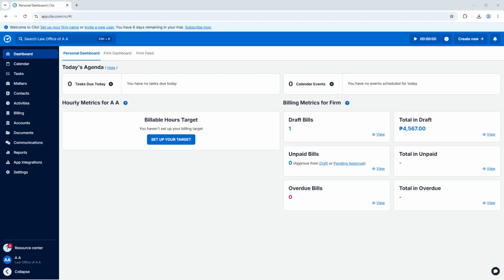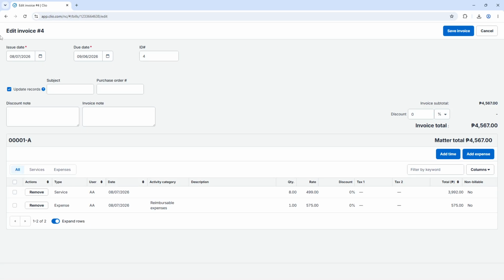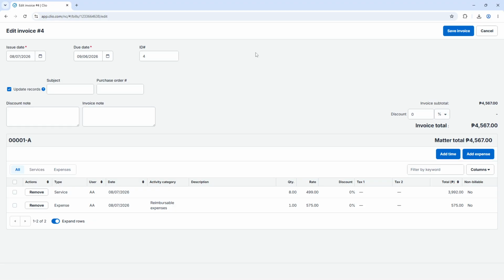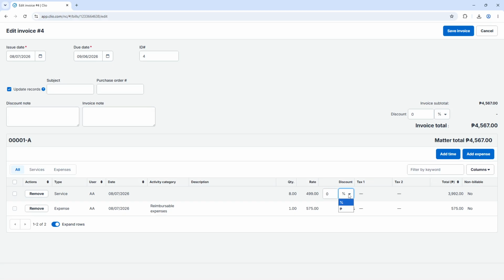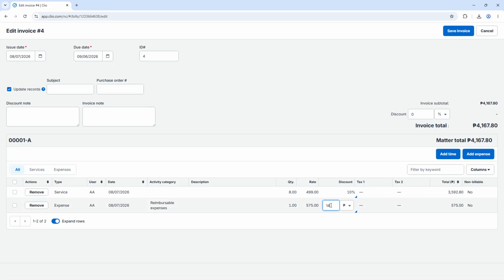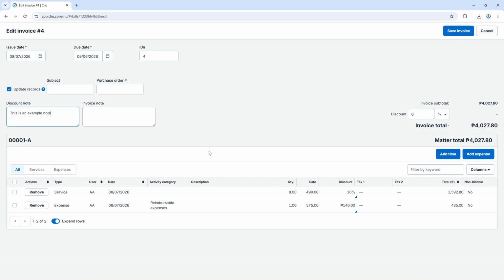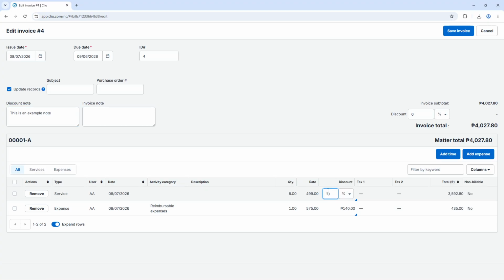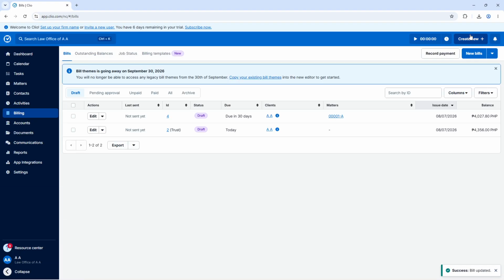How to Add a Discount to an Invoice in Clio Manage [2026 Easy Tutorial]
In today's video, I'll show you how to add a discount to an invoice in Clio Manage step by step. Whether you're offering a client discount, adjusting a bill, or applying a reduction before finalizing an invoice, this guide will help you add a discount in Clio Manage.

You'll learn how to open the appropriate bill or invoice, locate the discount options, enter the discount, review the updated amount, and save or finalize your billing changes.